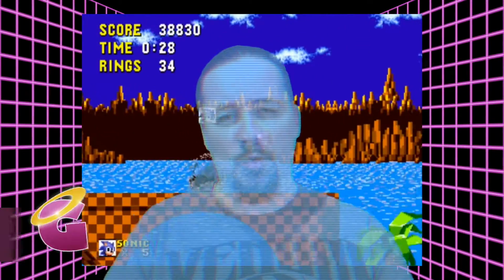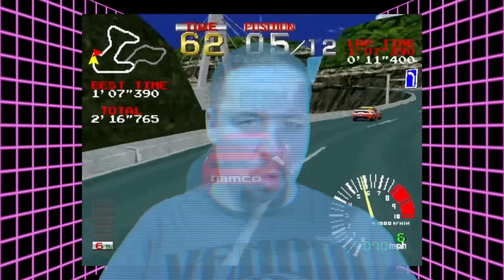Waverace 64 - The Retrocast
On this week's Retrocast, Lee (@TheLastMetroid) takes a look at a racing game with a difference, as he takes to the seas via the Nintendo 64's classic Waverace 64.